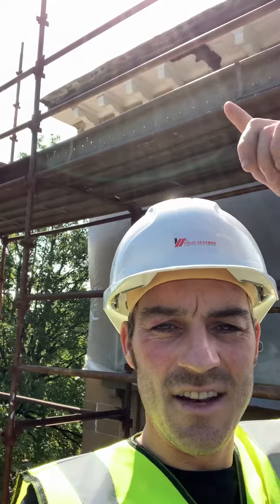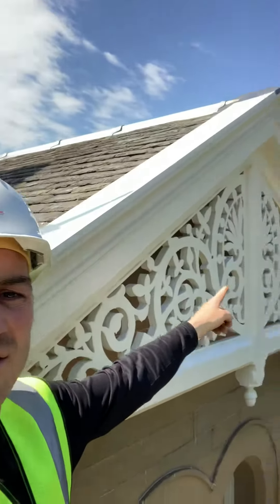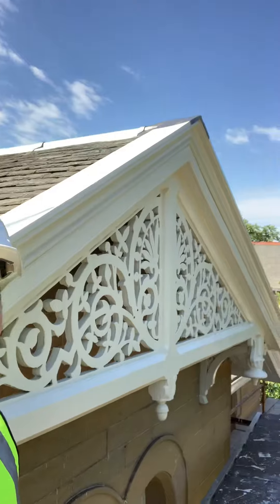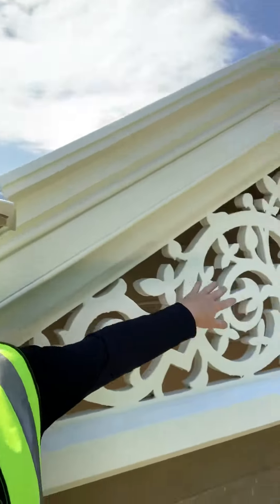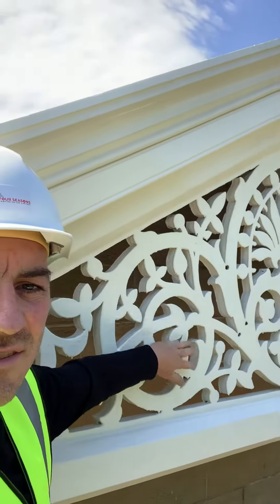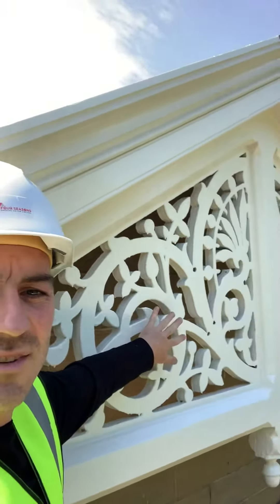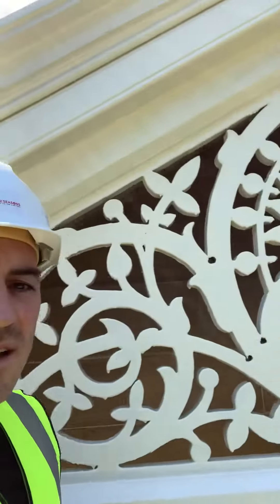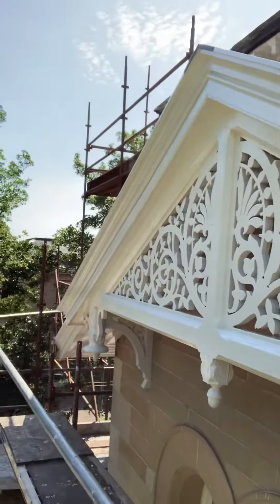Listed Building Roof Restoration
A listed building built in 1817 in Glasgow, Scotland. Work involving wood and dry rot replacement and reinstating west moorland green slates.